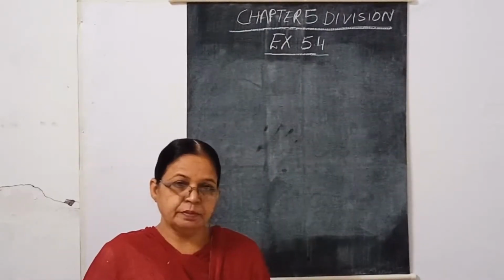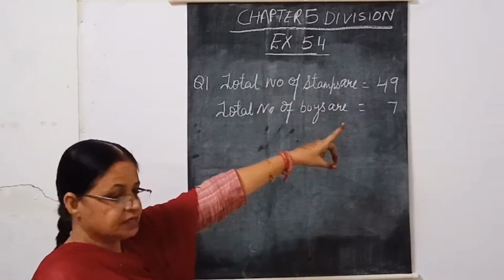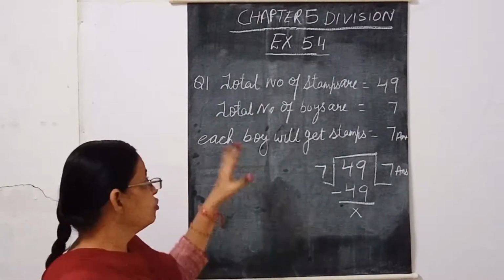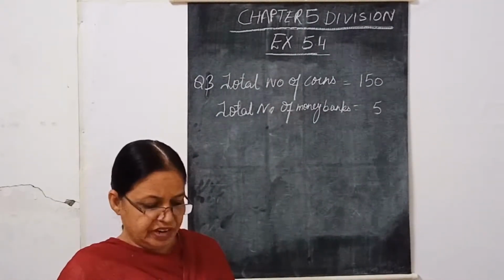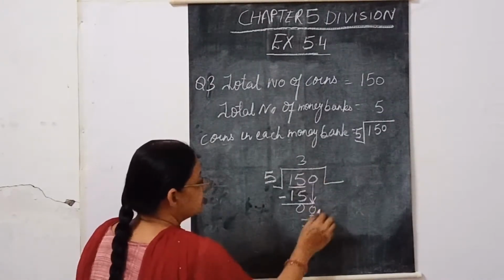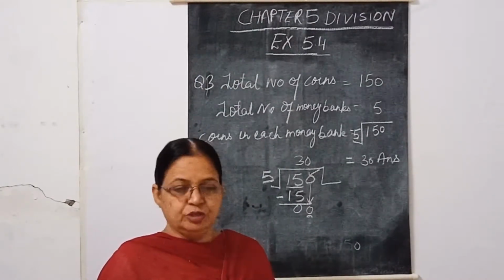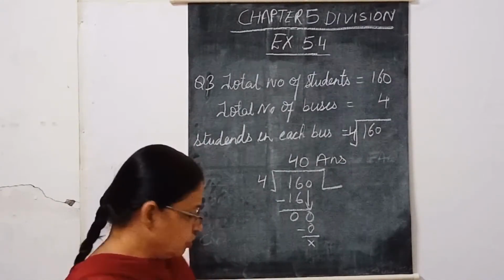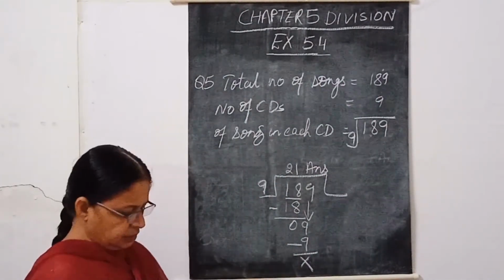Division Part 5 Statement Sums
In this module we will discuss about  exercise 5.4